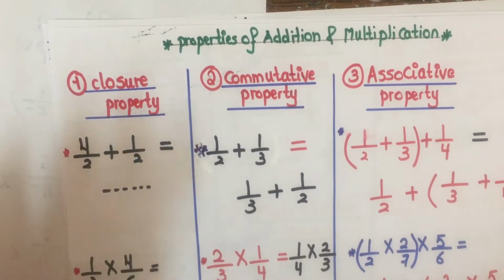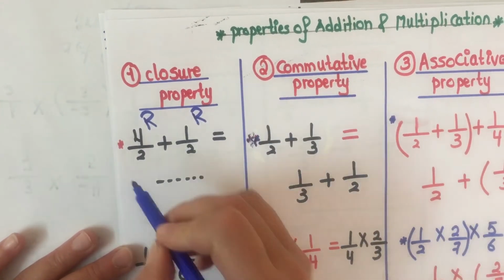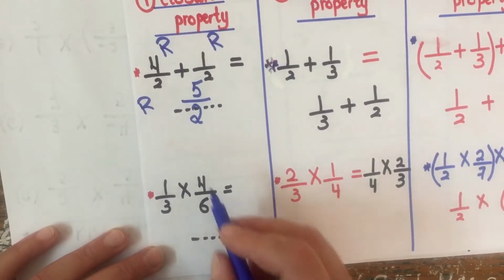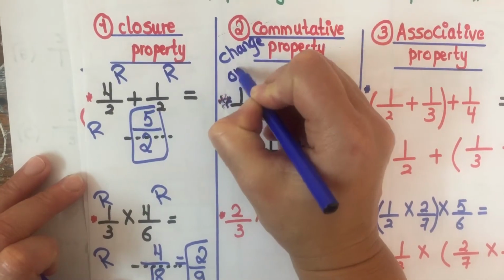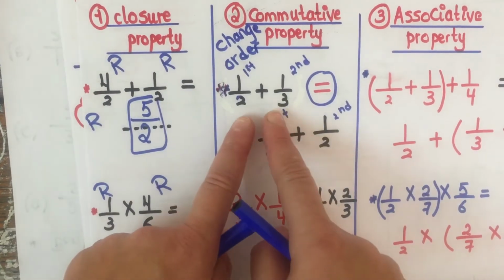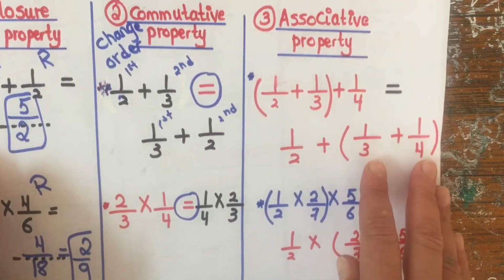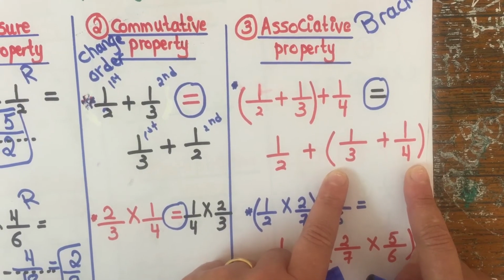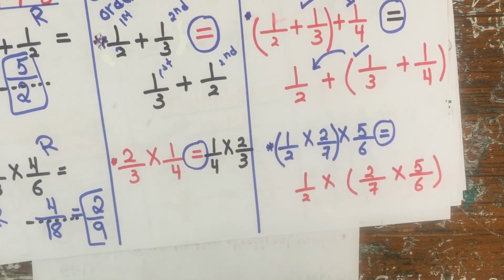Properties part 1